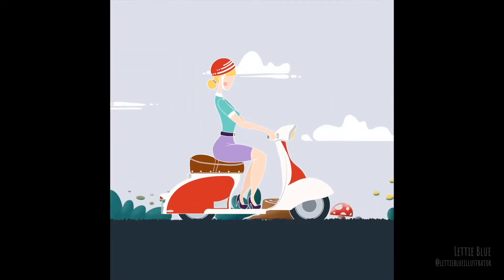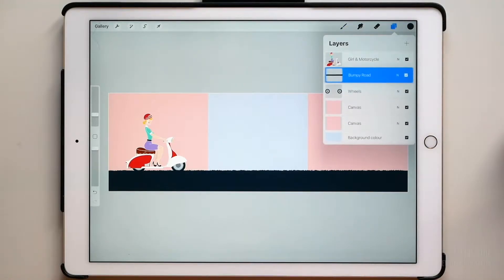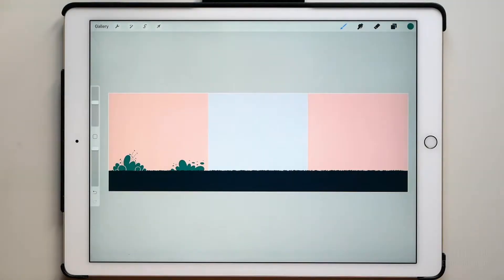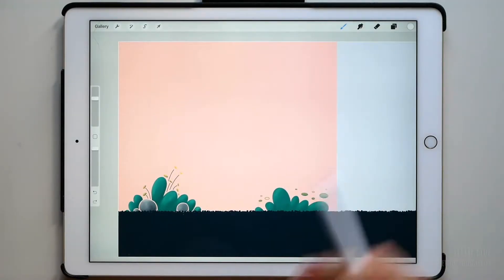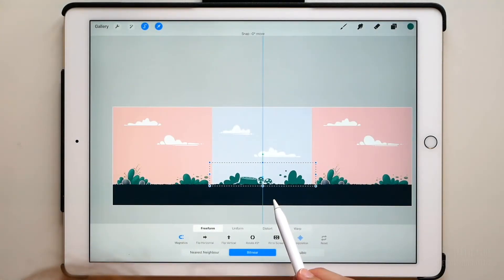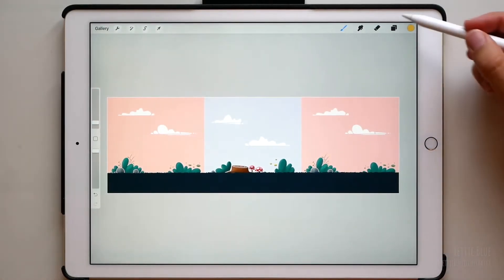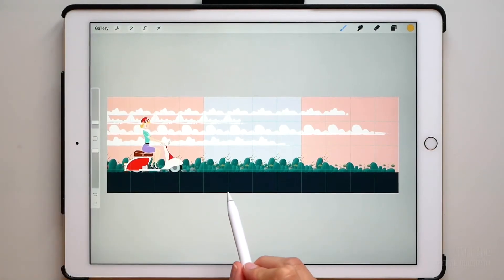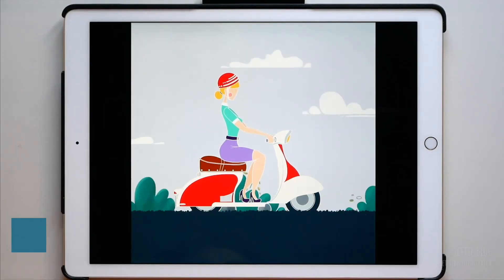Procreate Tutorial for Beginners: Animation Techniques: Moving a Character Across a Scene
In this tutorial, we will learn a simple technique to make a character appear to move across a scene in Procreate. We won’t need the animation assist tool. We will…
- Work with layers and groups of layers.
- Add color using alpha lock.
- Crop and resize canvas
- Use drawing guides